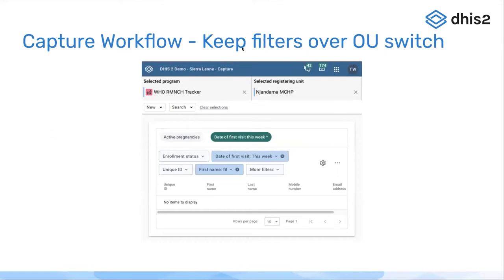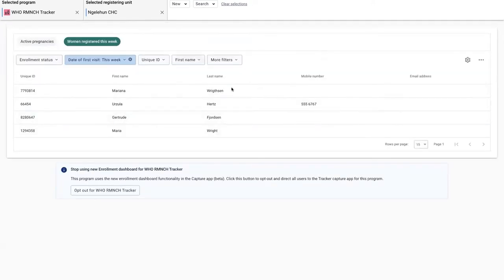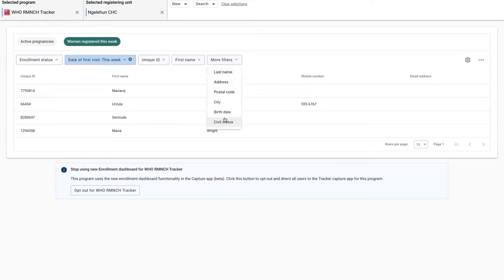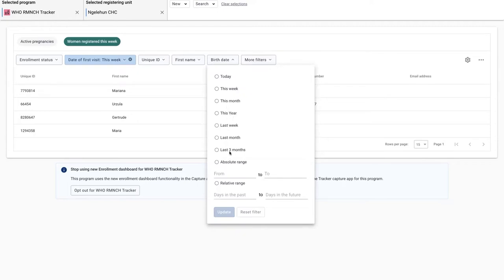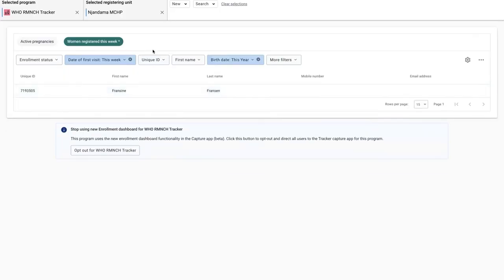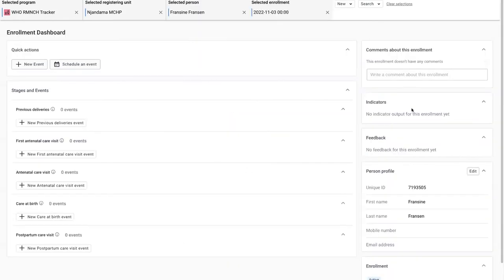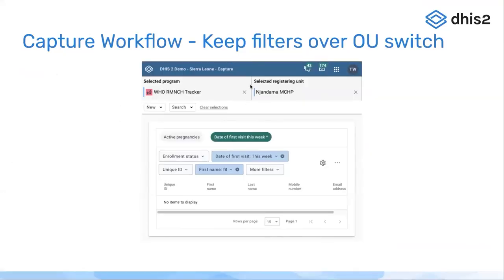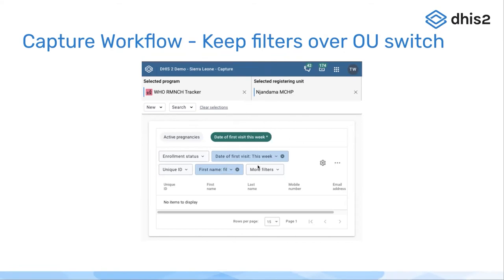Capture Workflow: Keep Filters - DHIS2 2.39